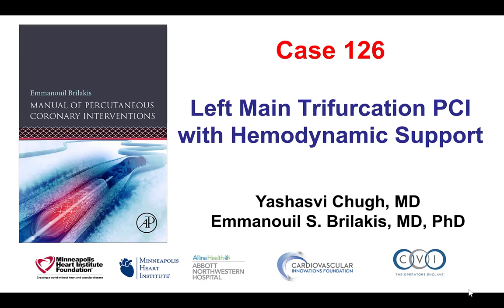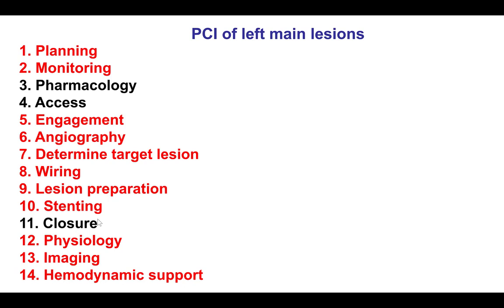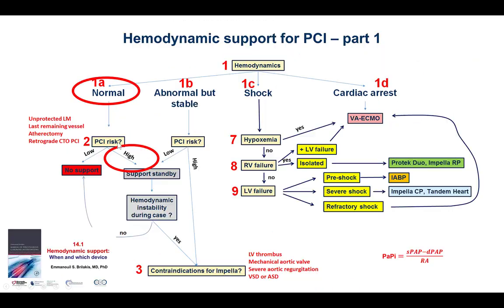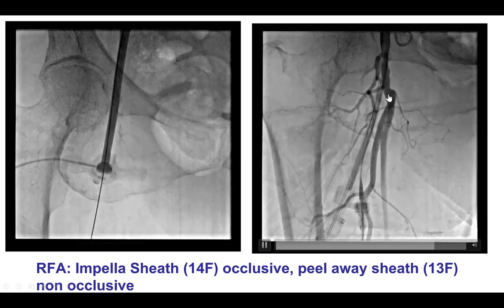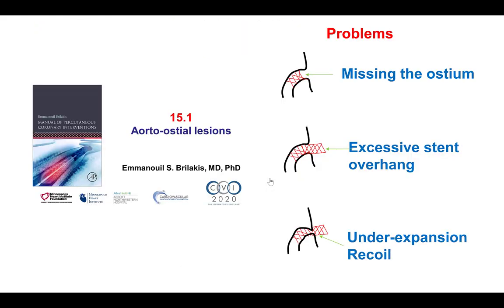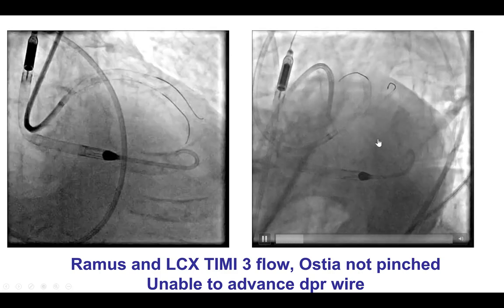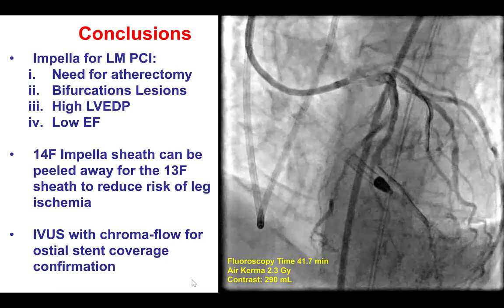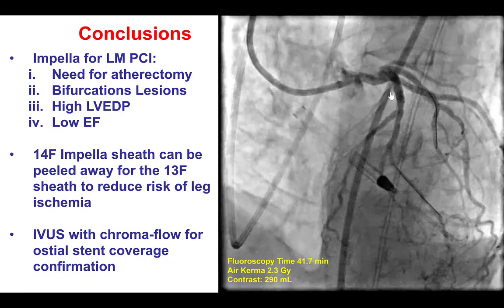Case 126: PCI Manual - Trifurcation left main PCI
A patient with severe, heavily calcified left main lesion was referred for PCI after being turned down for coronary artery bypass graft surgery. She had an ejection fraction of 40-45%. Pulmonary capillary wedge pressure was 18 mmHg. A decision was made to use prophylactic hemodynamic support with an Impella CP device. Insertion of the 14 French Impella sheath caused cessation of antegrade flow through the right common femoral artery. The Impella CP device was inserted, followed by removal of the peel away sheath and insertion of the repositioning sheath, which restored antegrade flow to the limb. After wiring the LAD, ramus and circumflex the left main was predilated and imaged using IVUS that showed non-circumferential calcification. The left main was stented from the ostium to the LAD jailing the ramus and circumflex, which did not develop any significant stenoses. After postdilation (including inflation with a 4.5 mm Ostial Flash balloon) a nice result was achieved as confirmed by IVUS. The Impella was removed and hemostasis was achieved (two Perclose sutures had been placed at the beginning of the case).